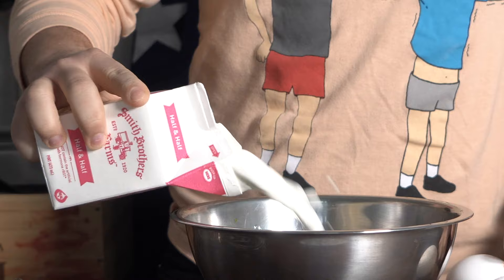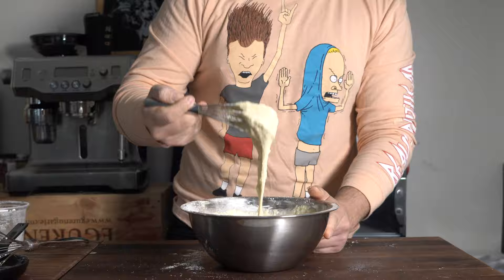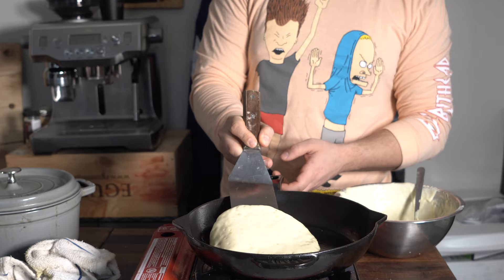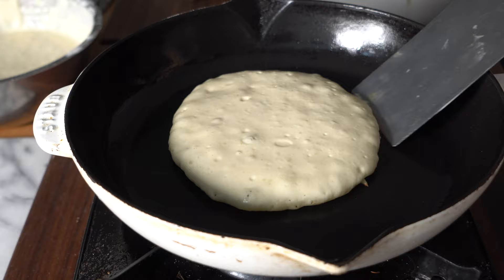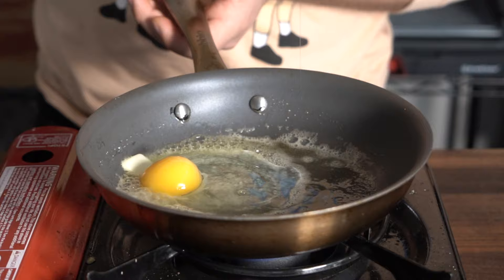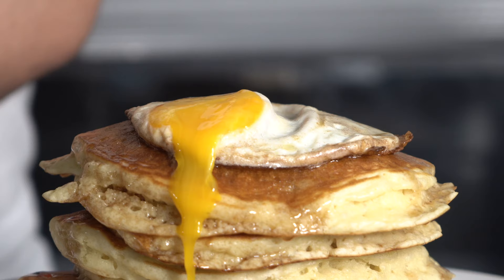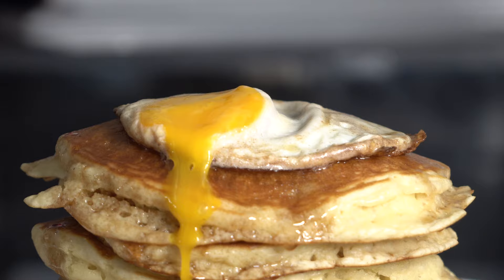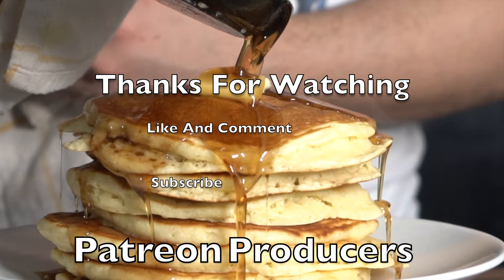Ultimate guide to the fluffiest PANCAKES you might ever make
in this Ultimate guide to the fluffiest PANCAKES you might ever make, I go over the easiest recipe on pancakes, I've used this plenty of times at work for family meal and breaky at home. hope you like it.

Ingredients:
-2 1/4 Cups Ap Flour
-2 Cups Half & Half Milk (add more if needed)
-5 tablespoons melted butter
-1/2 cup sugar
-pinch of salt
-3 tablespoons baking powder
-spice tribe nutmeg to taste
-tsp vanilla extract
-2 eggs

Amazon Links